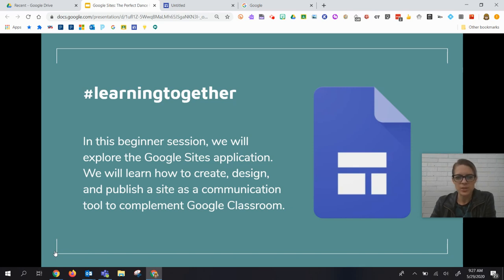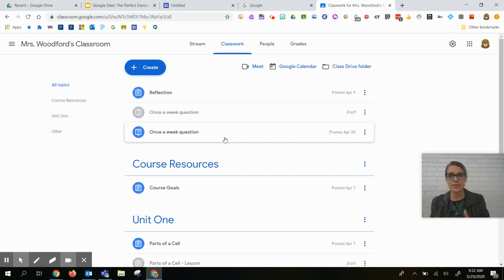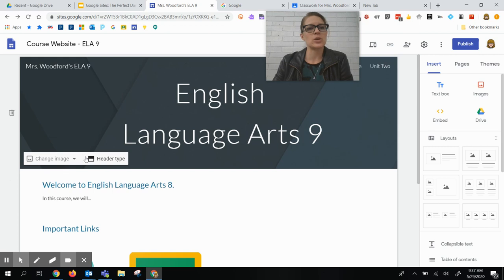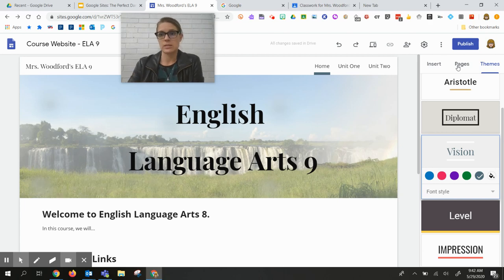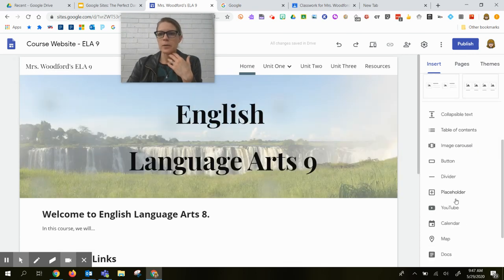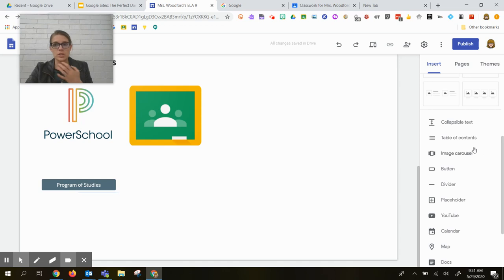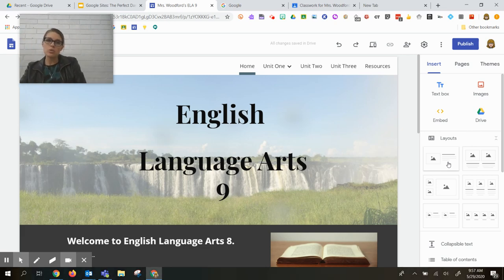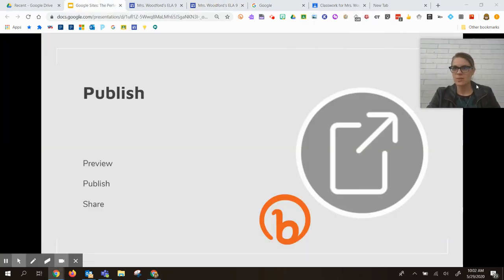Google Sites: The Perfect Dance Partner (Recorded webinar)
In this beginner session, we explore the Google Sites application.  By the end of this recorded webinar, you will have the skill to create, design, and publish a site as a communication tool to complement Google Classroom.